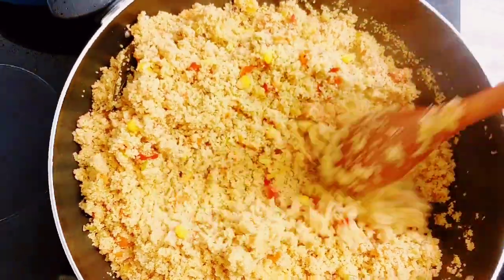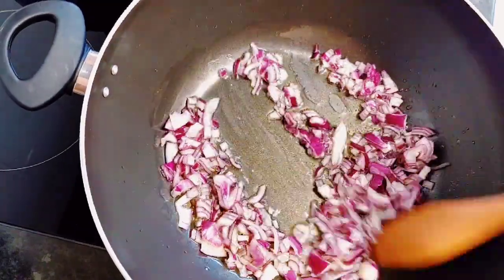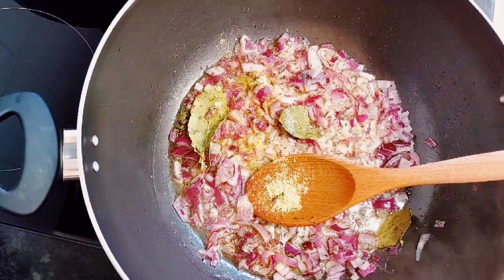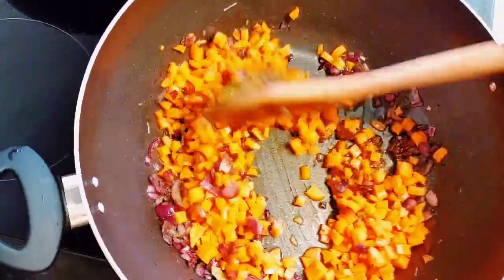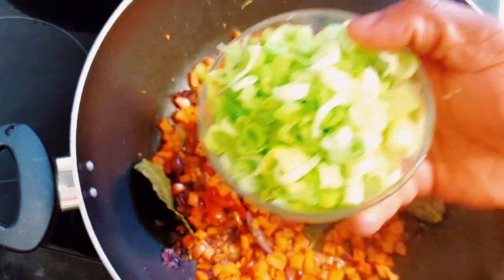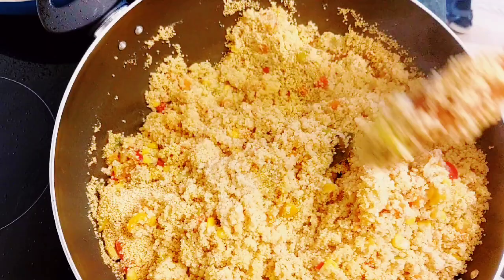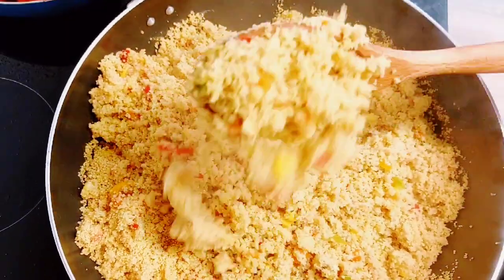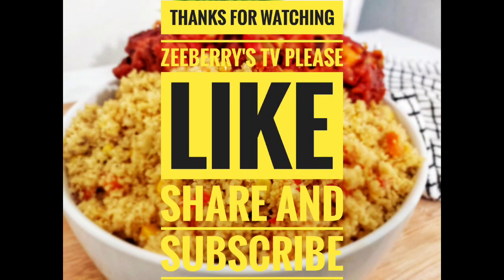DETAILED RECIPE ON HOW TO MAKE COCONUT COUSCOUS + BEGINNERS GUIDE TO MAKING COUSCOUS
COUSCOUS is a healthy meal and most people struggle to make couscous perfectly.

My couscous recipe will guide you on how to make the perfect couscous even if you have never made couscous before with this recipe you can never go wrong making couscous.

Recipe:

3 tins of couscous
I tin coconut milk
1 tin chicken broth
1 tin of water
2 red onion chopped
2 medium size carrot chopped
chopped red and yellow bell peppers
frozen sweet corn
chopped spring onion
seasoning powder
dried thyme
bayleaf